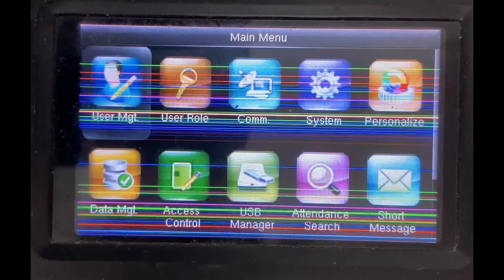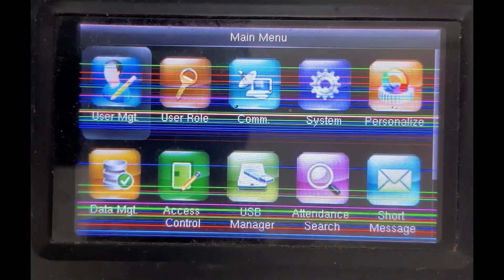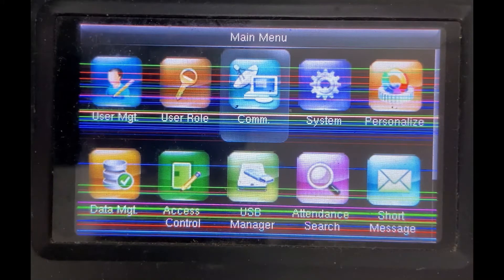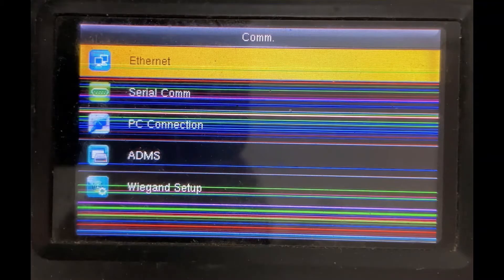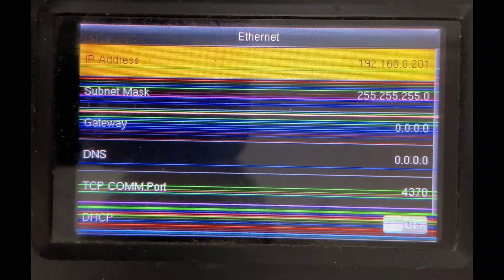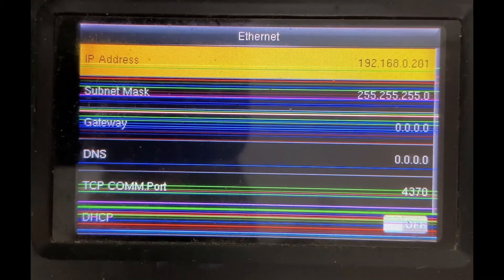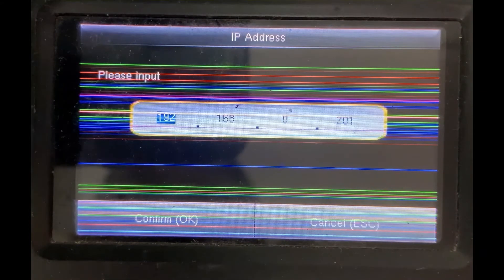Check IP address or Edit IP Address of the Biometric Machine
This video guide will help you to understand the steps to check IP address or edit IP Address of the Biometric Machine.